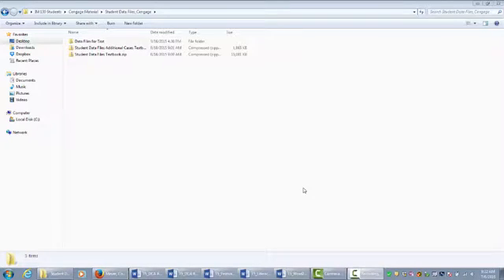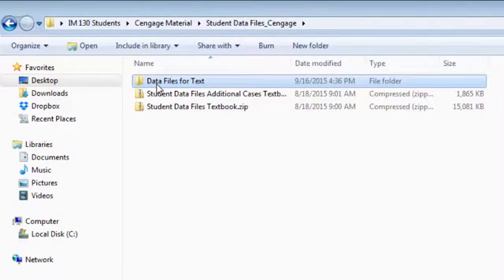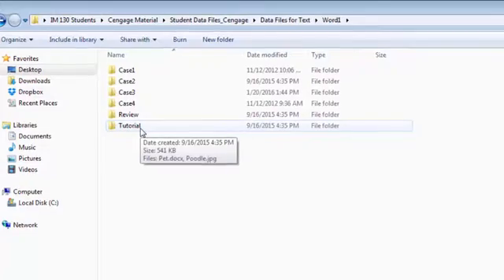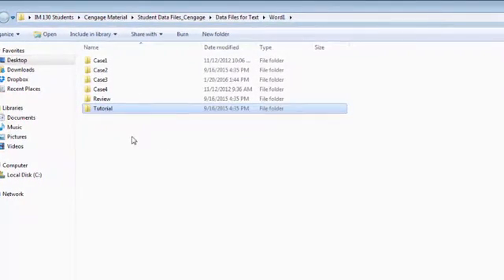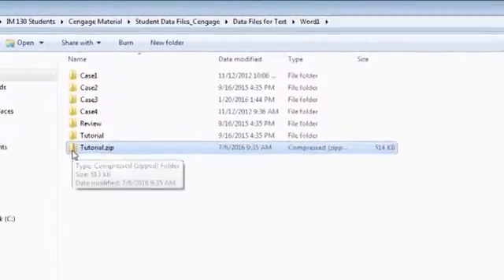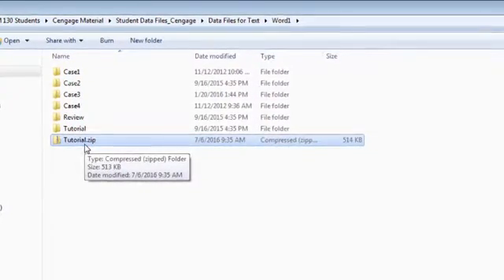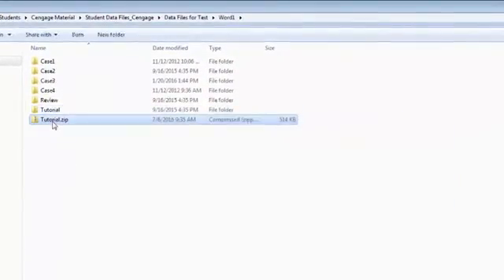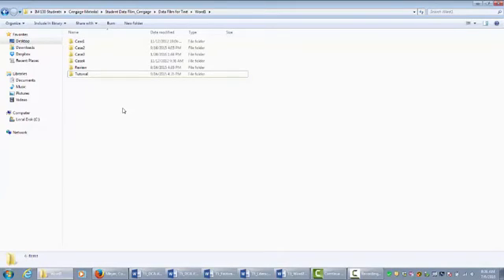How to Zip and Unzip Files/Folders